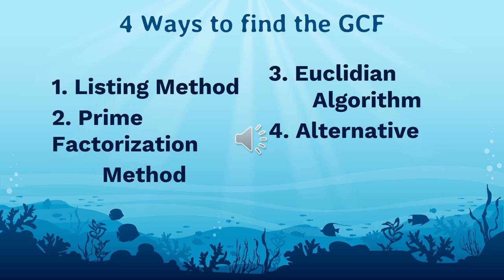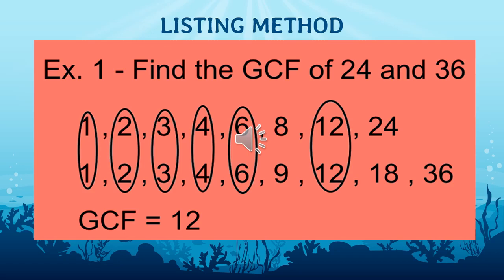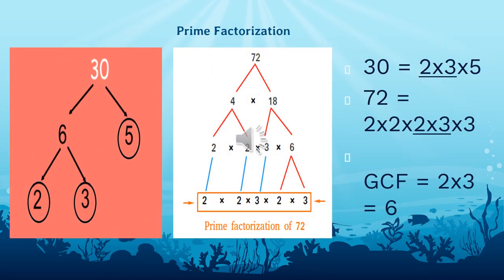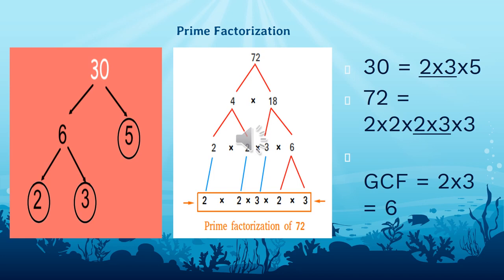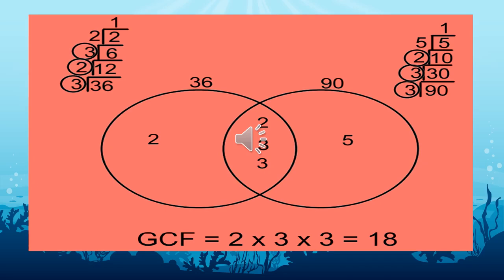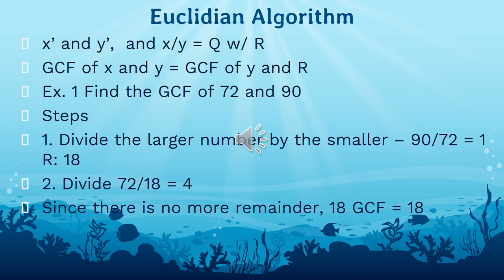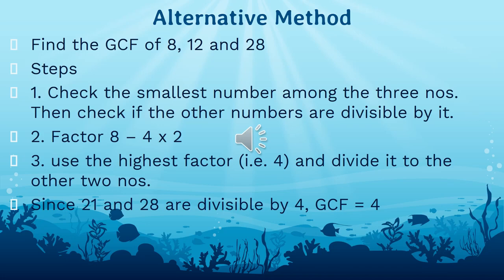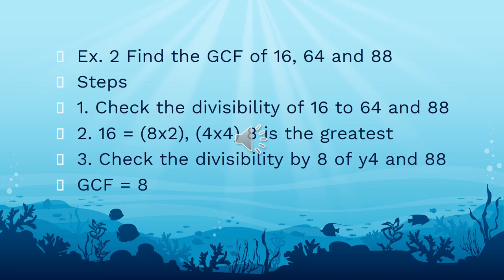4 Ways to Find the GCF